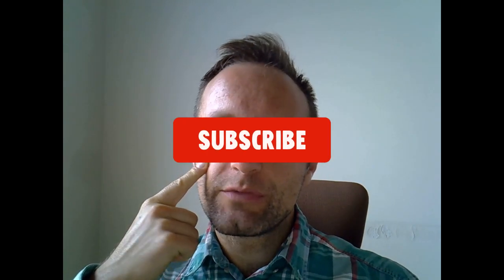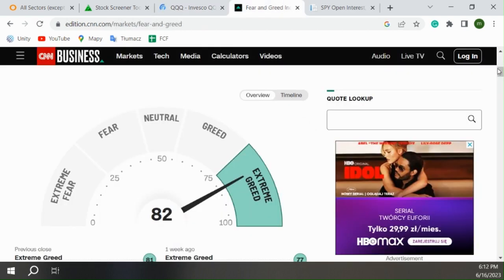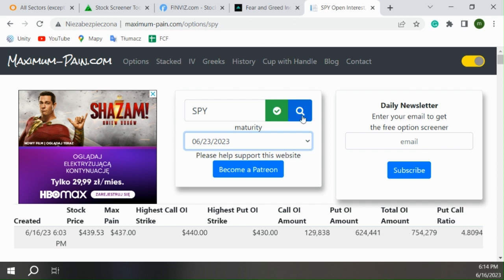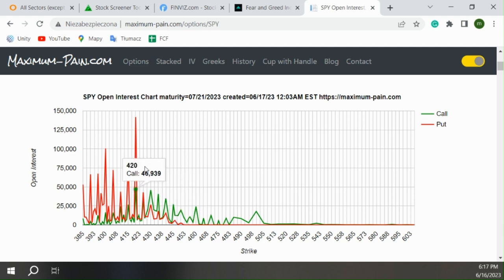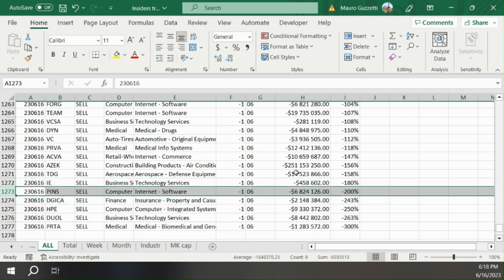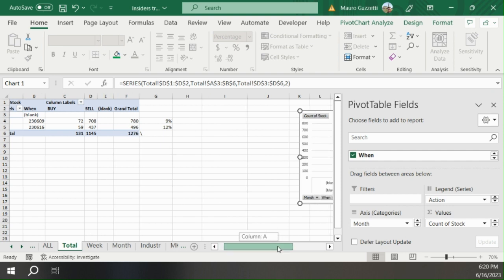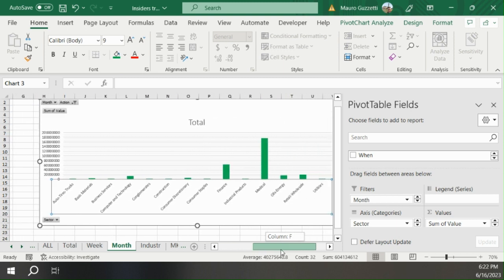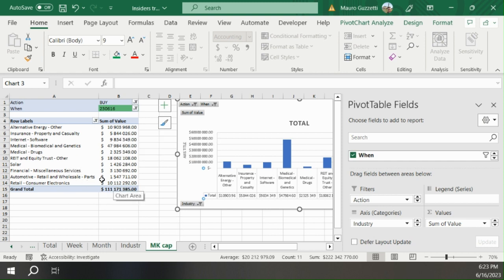Longest bull monthly run in history to end - several sygnals